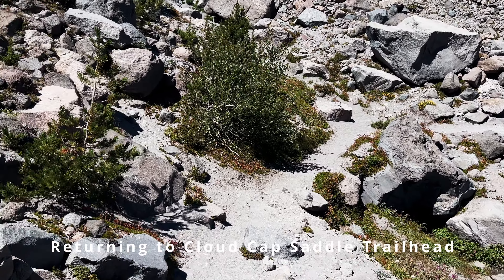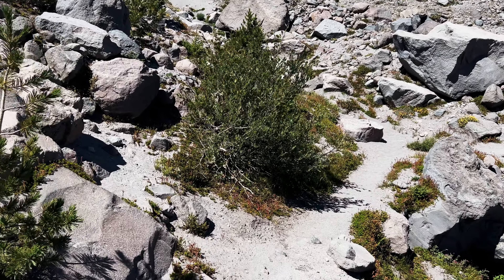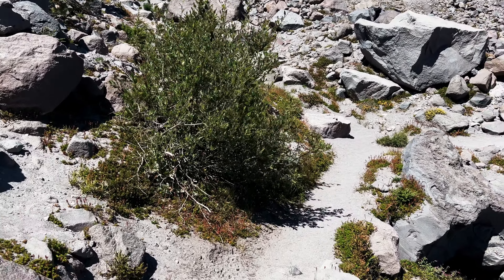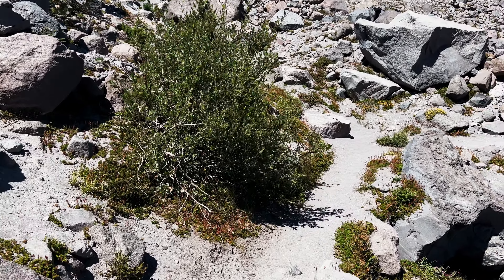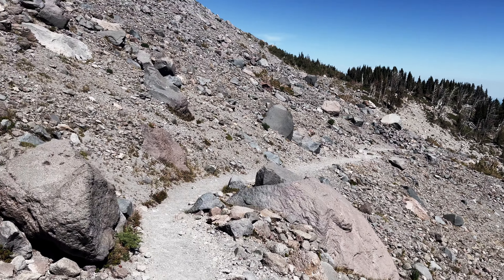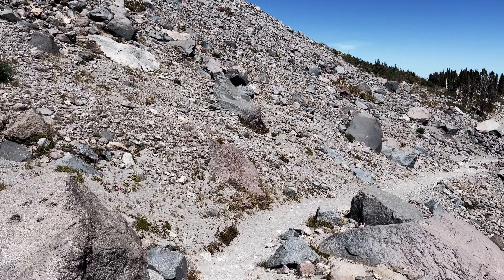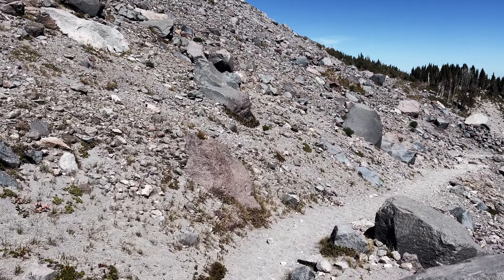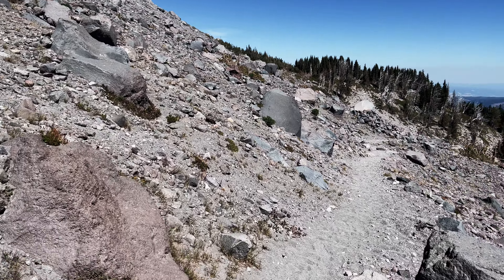Returning Back to Cloud Cap Saddle Trailhead @ Mount Hood! | NE Timberline Loop | 4K | Oregon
This was a 6.6 mile, 1600 FT Elevation Gain Day-Hike in Oregon, Mount Hood Wilderness, focusing on the NE Quadrant of the approximately 40-mile EPIC Timberline Loop that goes around Mount Hood (one of the two best alpine backpacking hikes in Oregon along with Broken Top Loop), starting at Cloud Cap Saddle Campground Trailhead, and hiking South towards Cooper Spur Shelter, Gnarl Ridge, and ultimately to Newton Clark Glacier Lookout as our turnaround point as an out and back Day-Hike. This was hiked on 8/13/2023, was a beautiful blue sky day and moderately windy with no mosquitoes!  On Alltrails, this hike is called "Timberline Trail Around Mount Hood", with a focus on the NE Quadrant. As far as road conditions, THAT IS THE TOUGH PART FOR THIS HIKE, it's highway until the turnoff towards Tilly Jane Sno-Park, and that is when the true fun begins - its about 9 miles up a VERY BUMPY forest road with narrow sections near steep drop off cliffs and some blind one lane corners, I would consider this a VERY DANGEROUS DRIVE SO DO SO VERY SLOWLY WITH EXTREME CAUTION AT YOUR OWN RISK!  In my opinion, the road most definitely DOES require 4-Wheel Drive.